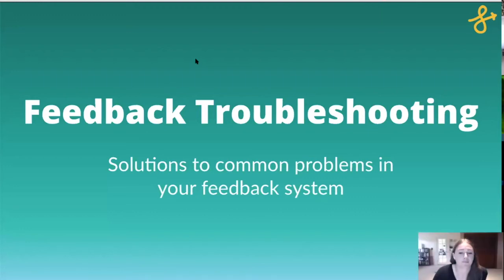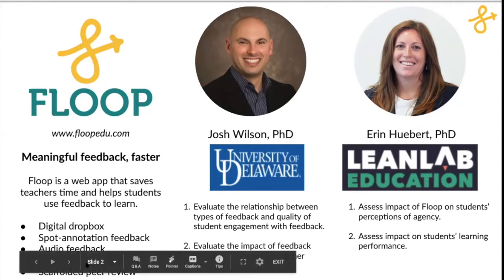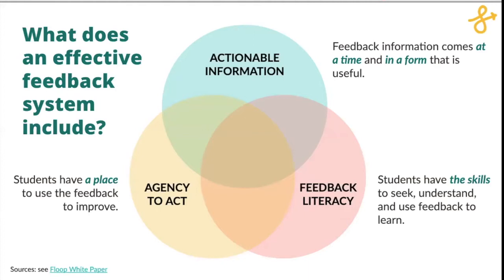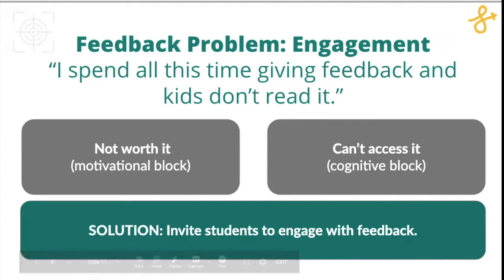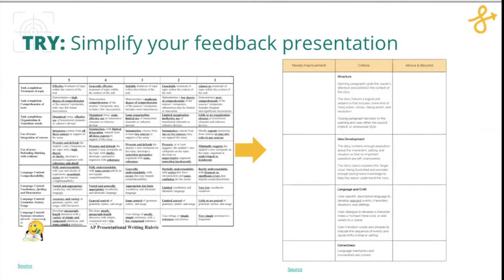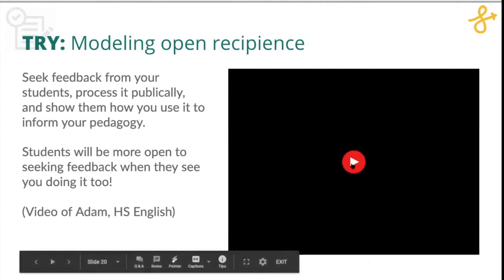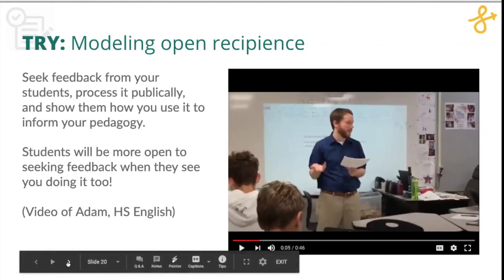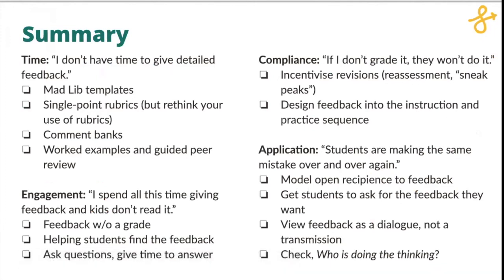Feedback Troubleshooting | Remote Learning Prof. Development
Floop founder and educator Christine leads her faculty in a professional development workshop that solves common problems in 5-12 feedback systems with research-based strategies that work well in remote and hybrid learning situations